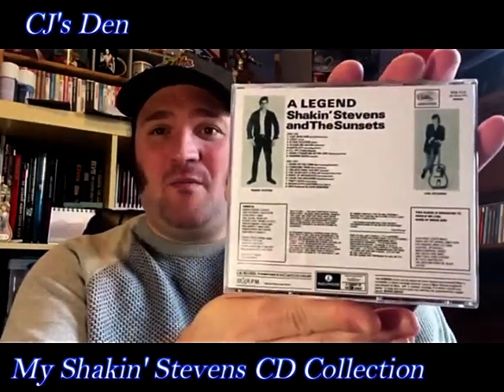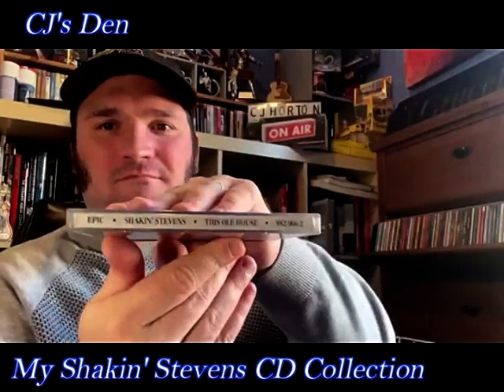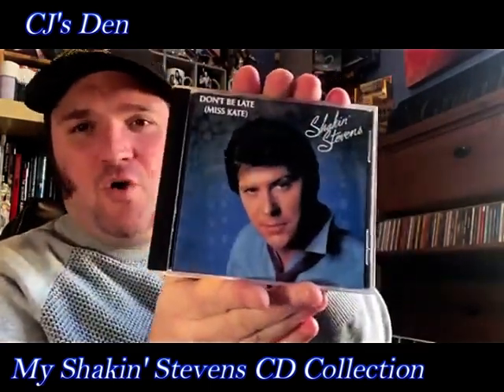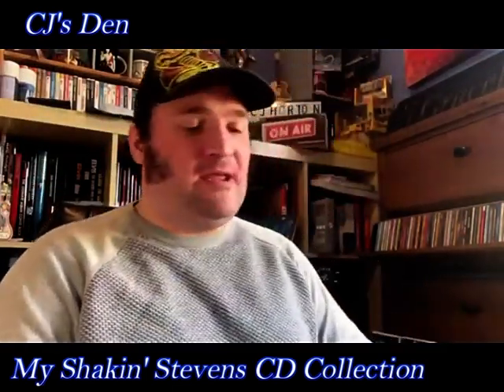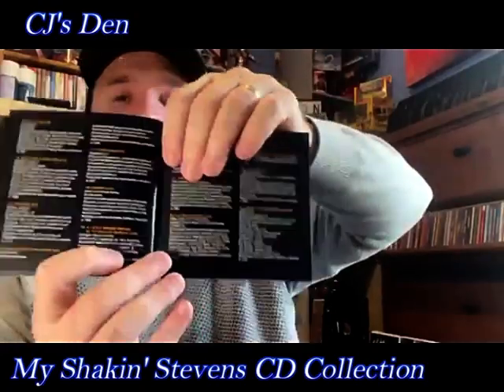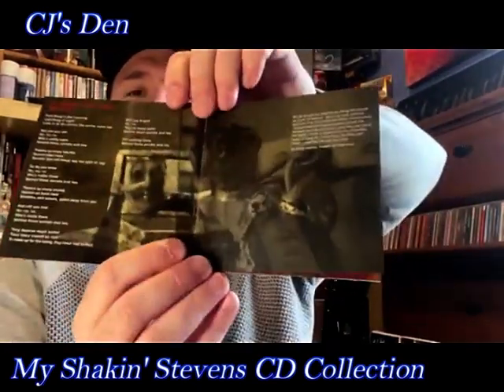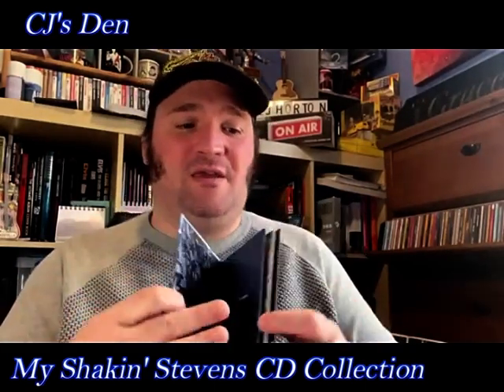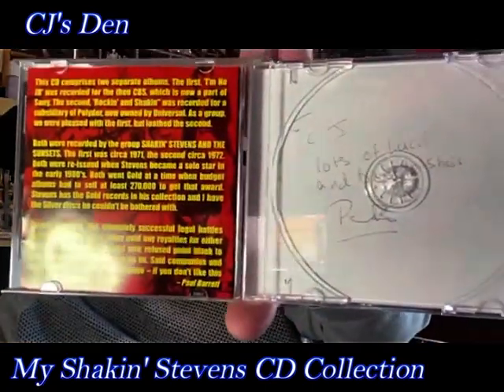My Shakin' Stevens CD Collection Updated